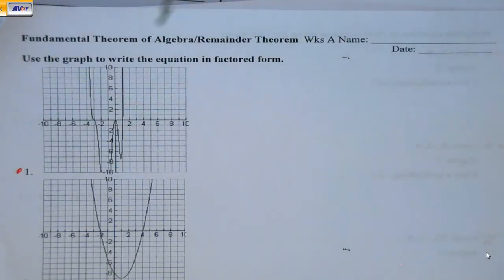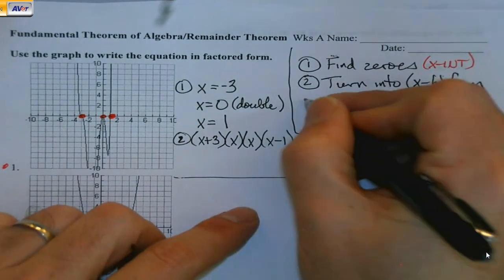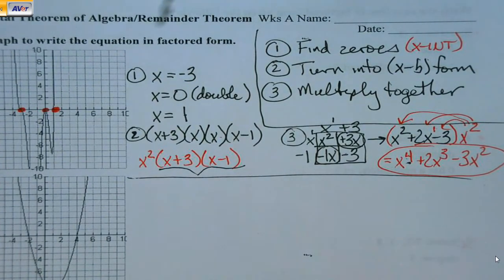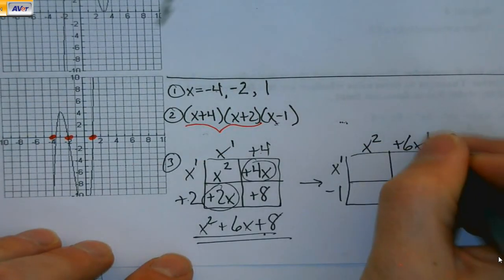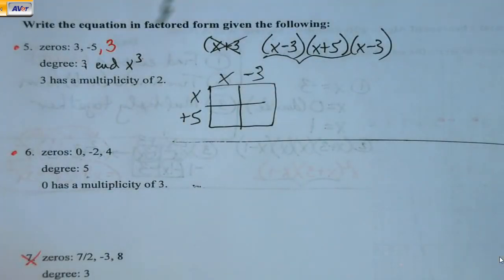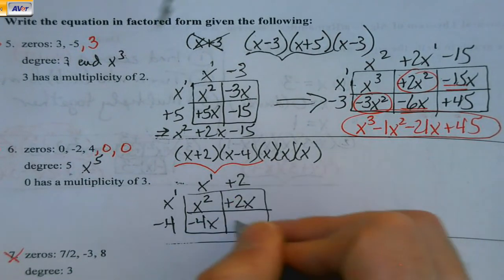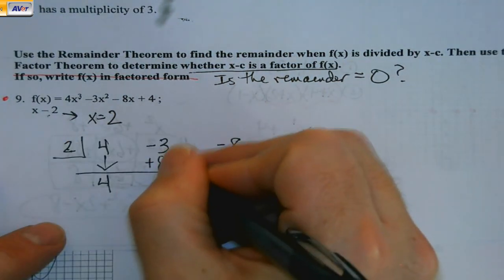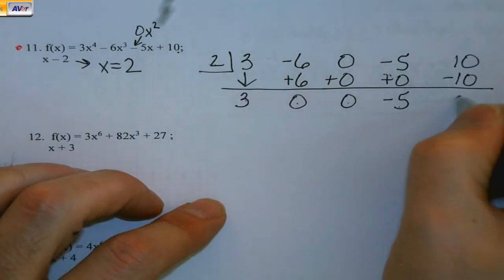A2 Fundamental Theorem of Algebra Day 2 Wks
We review finding zeroes and creating polynomials from them.  We add finding zeros from the graph today and discuss multiplicity and how that affects our work.